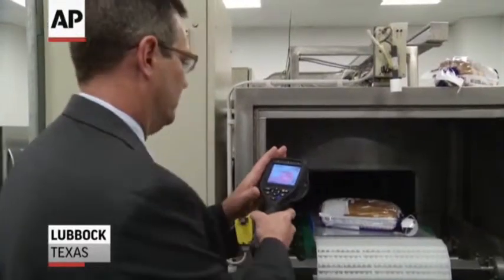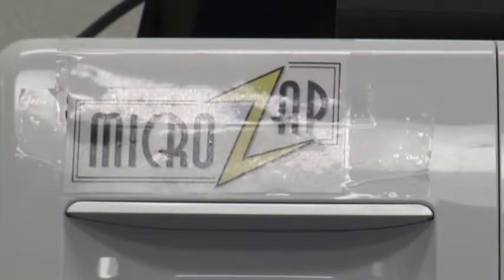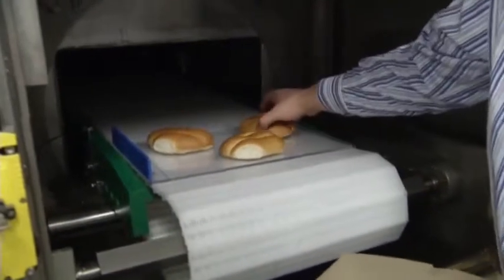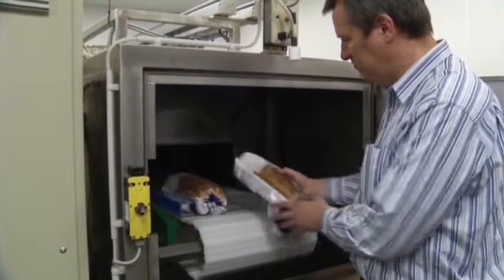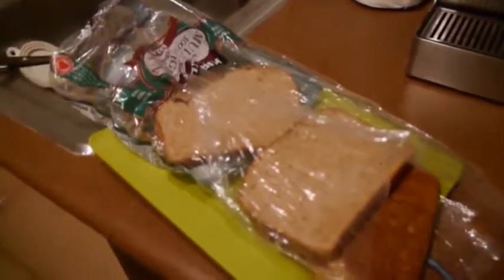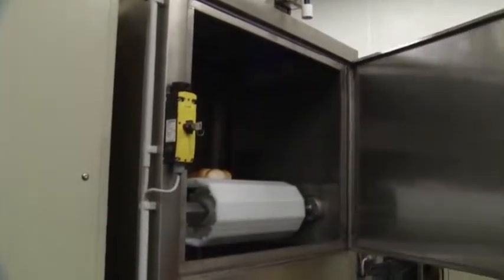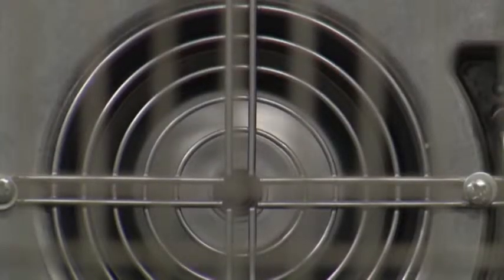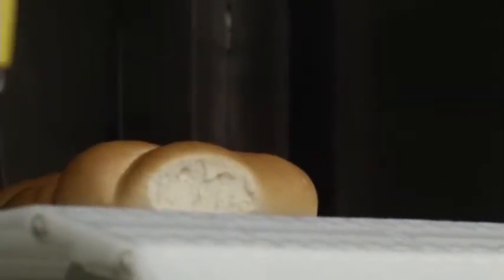Texas company: Microwave holds off bread mold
A Texas company could have an answer to some consumers' unwelcome discovery that just-purchased loaves contain mold. The AP's John Mone says the promise could extend shelf life and cut down on food waste. (Jan. 8)